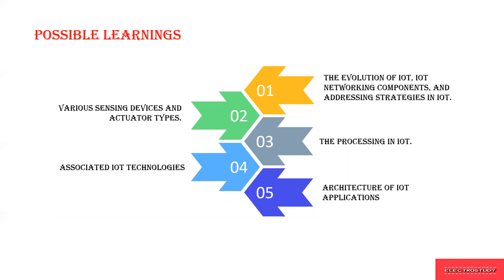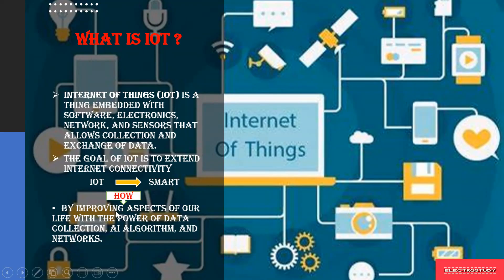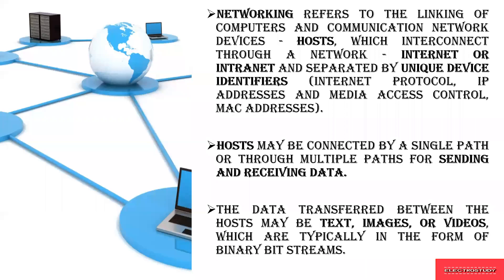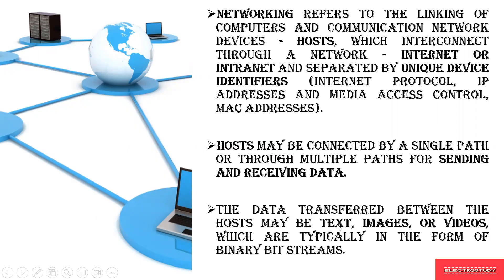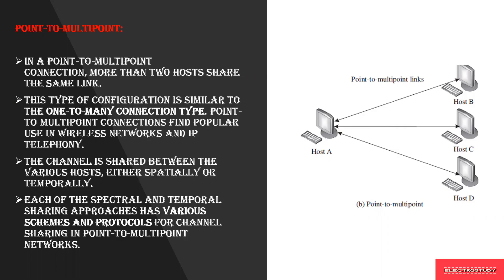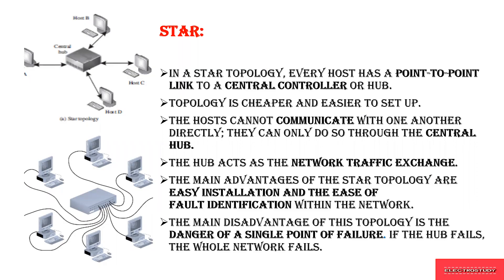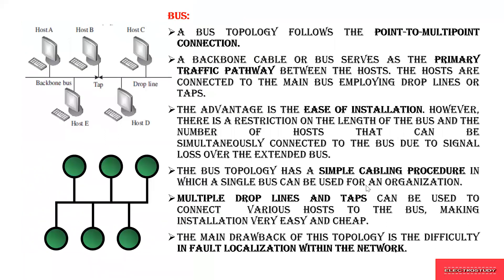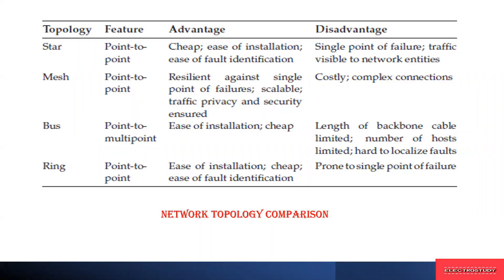Introduction to IoT|IoT - Introduction & Networking|Networking Types|Topology|VTU|ECE|EEE|CSC|AI|DS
Hi all, We will see in a detail description about what is IoT? How IoT Works? Basics of Networking and Types of Topology in detail